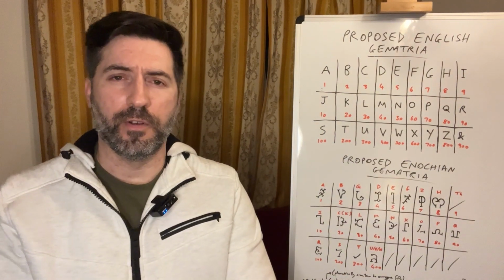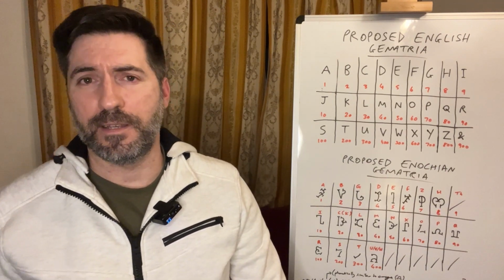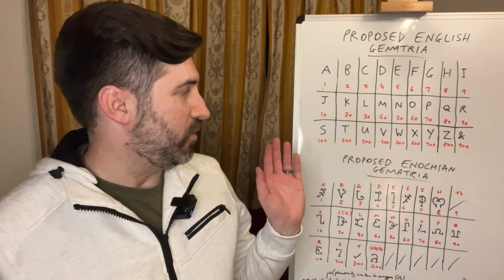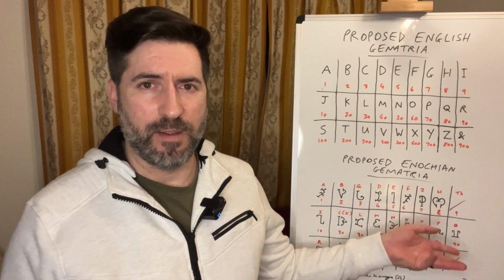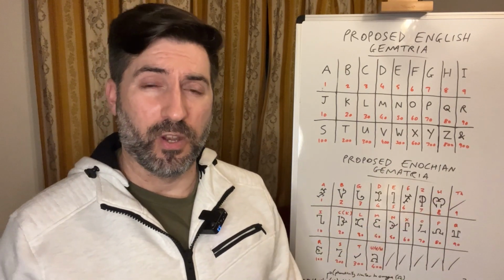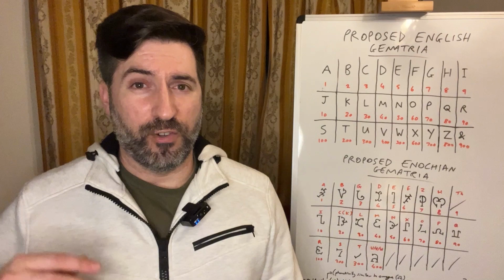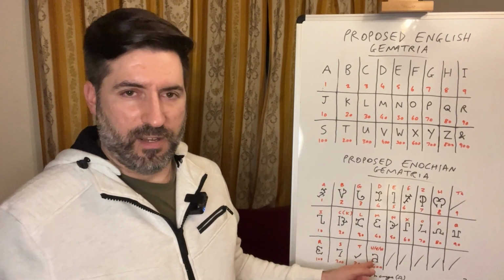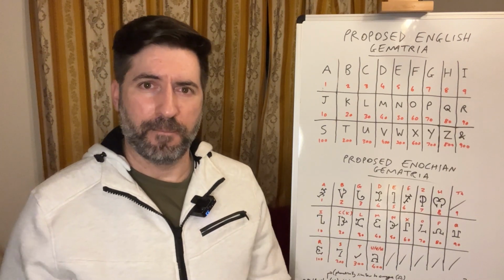English and Enochian Gematrias, Comparing Enochian To Ancient Alphabets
I discuss some of my innovations in the area of gematria and isopsephy, namely English gematria (or English Qabalah) and Enochian gematria.

I consider the structure of the Enochian alphabet and its resemblance to early alphabets, speculating there might be a connection between Enochian as an Adamic language and early Egyptian, even the stories of the so-called Atlantean civilisation.

Picture credit: Temerarius.